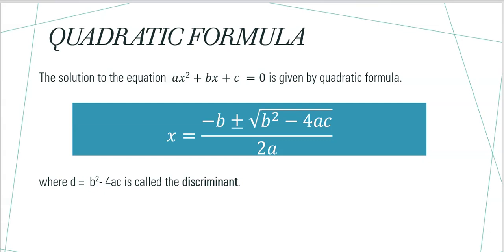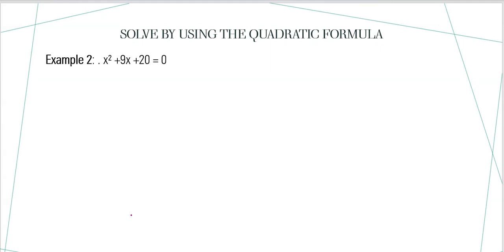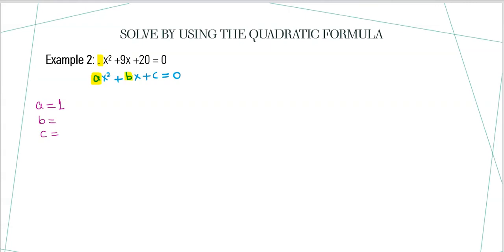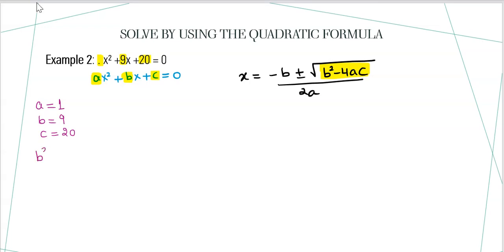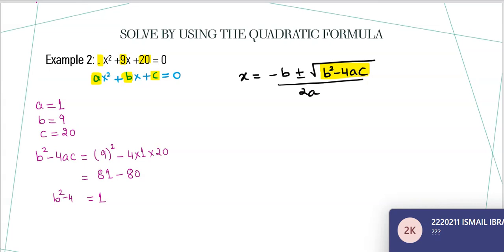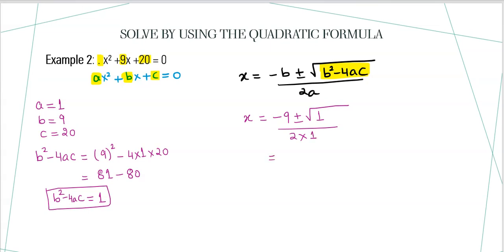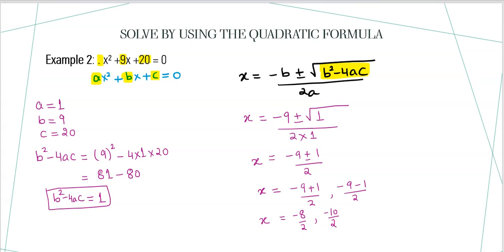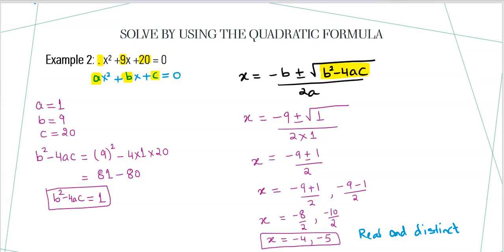Chapter 8: 8.1 Quadratic Formula (Real and distinct roots of quadratic equation)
This video explains how to find the roots of a Quadratic Equation by using a Quadratic formula. In this case, the roots come out to be real and distinct.